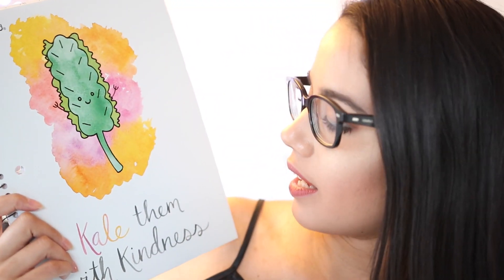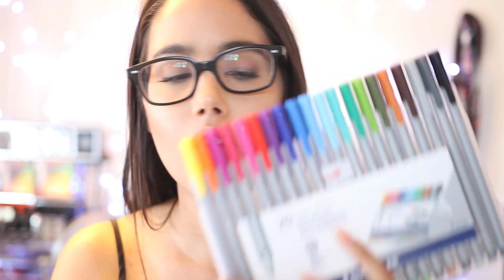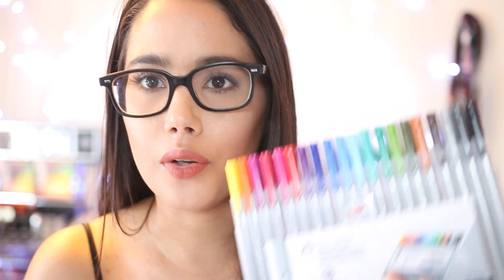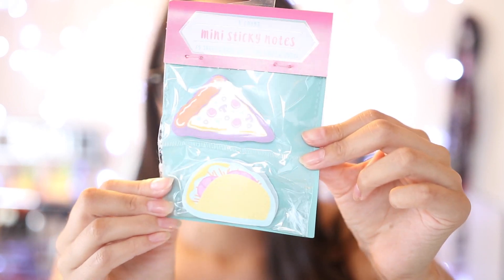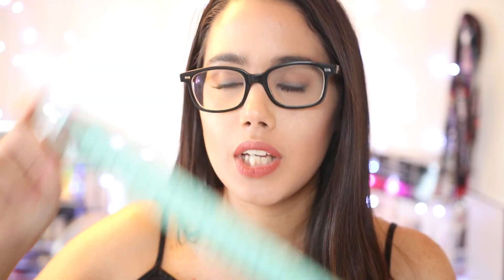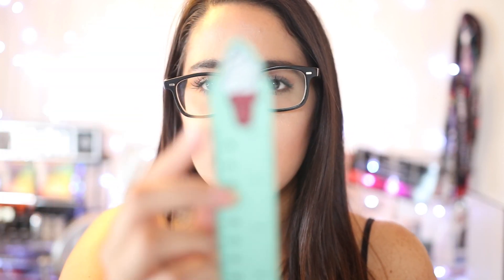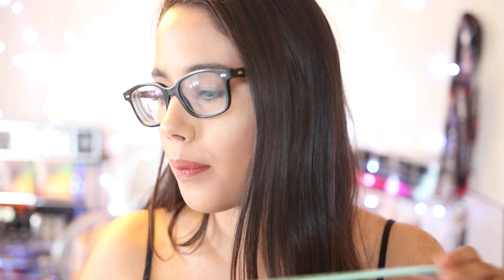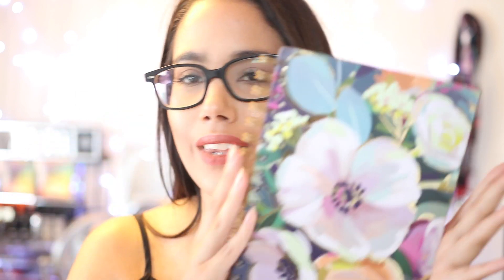BACK TO SCHOOL SUPPLIES HAUL | 2017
HELLO! NEW BACK TO SCHOOL SUPPLIES HAUL

SORRY ABOUT MY GLASSES, THEY BROKE ABOUT A WEEK AGO AND I DIDN'T REALIZE I DID NOT FIX THEM RIGHT HAHAHA SORRY AGAIN :)

I will reply to you ASAP!